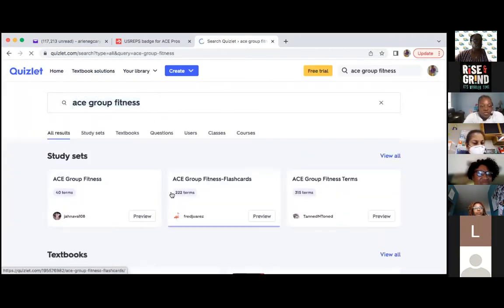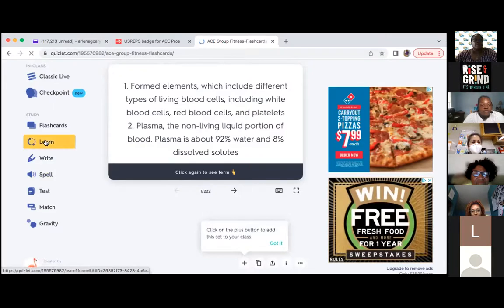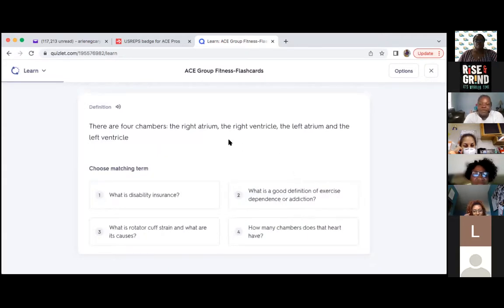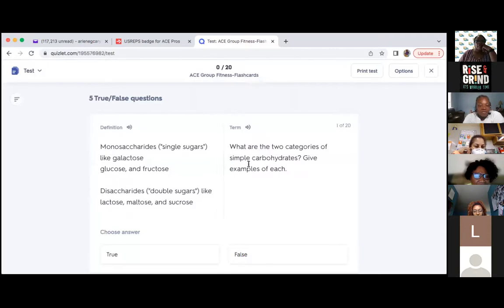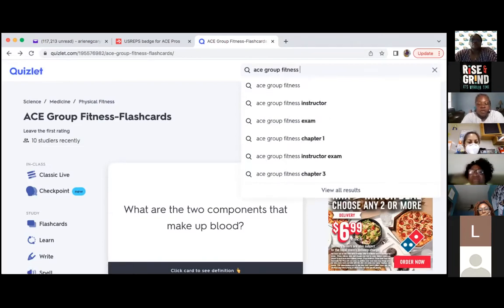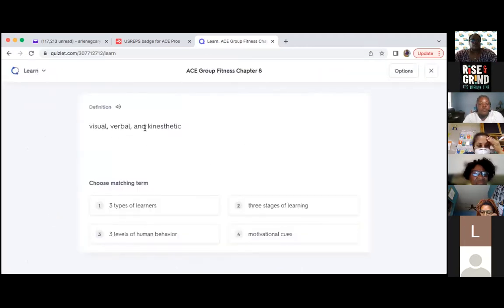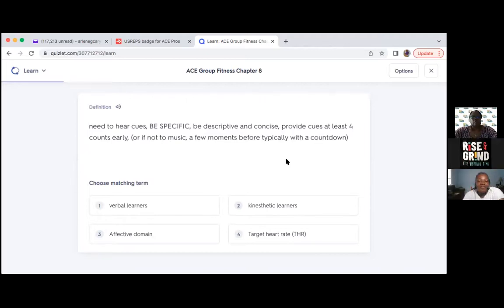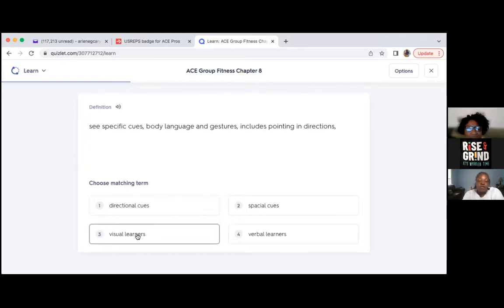ACE Session 3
Arlene leads Warriors through the 3rd session of ACE.